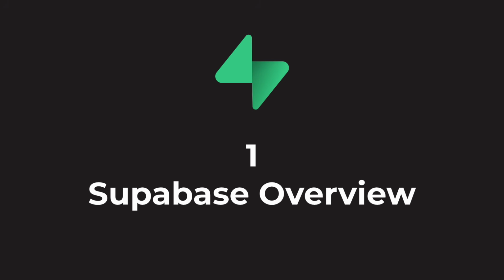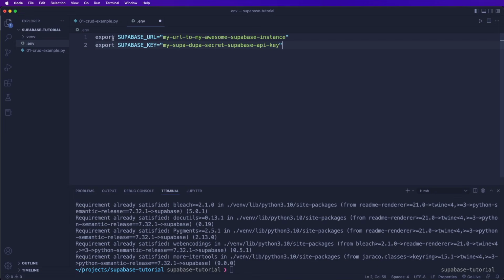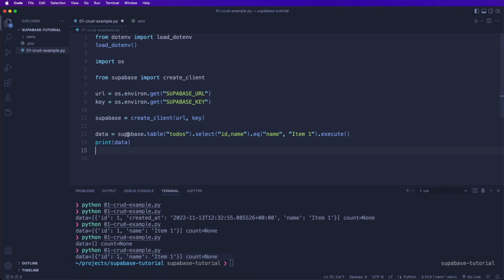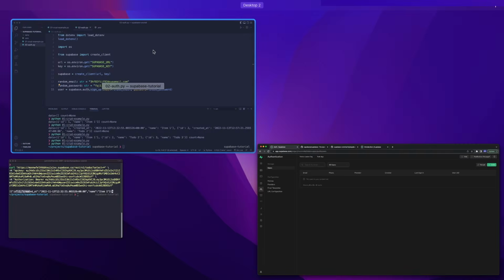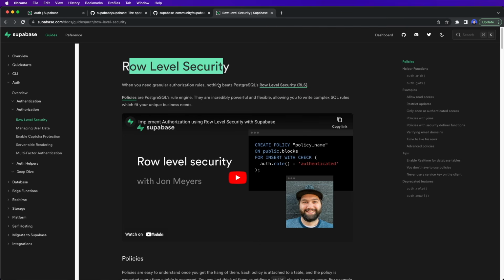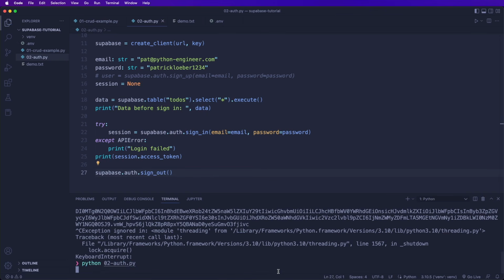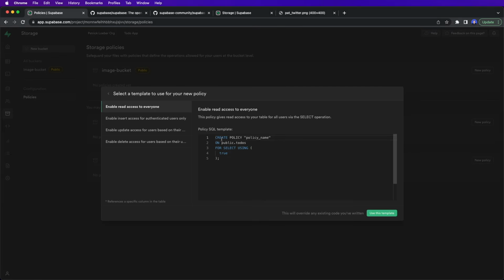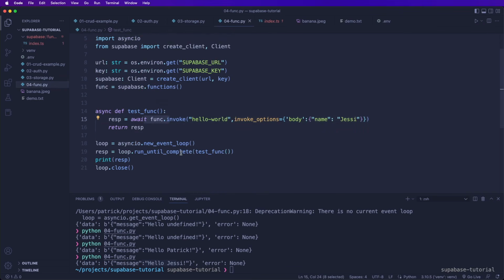Supabase Crash Course For Python Developers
Supabase Crash Course For Python Developers with supabase-py.

CONNECT

SUPPORT ME

Timeline:
00:00 - Intro
00:32 - 1. Supabase Overview
01:48 - 2. Project Creation
02:25 - 3. Table Creation
04:59 - 4. supabase-py Setup
08:02 - 5. CRUD Operations
16:03 - 6. Auth
21:45 - 7. Row Level Security
24:29 - 8. Policies
30:05 - 9. Storage
34:49 - 10. Functions